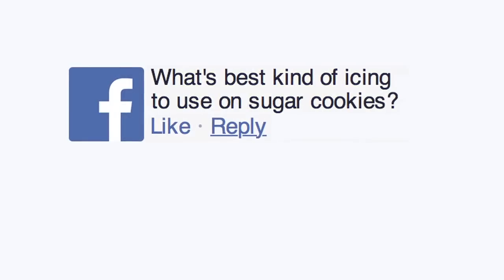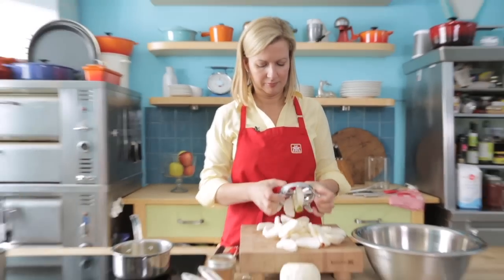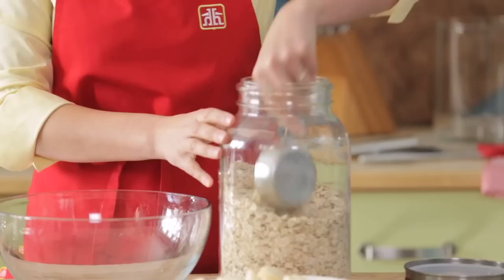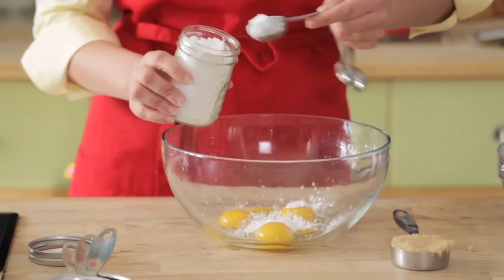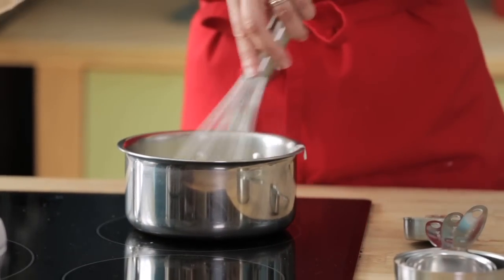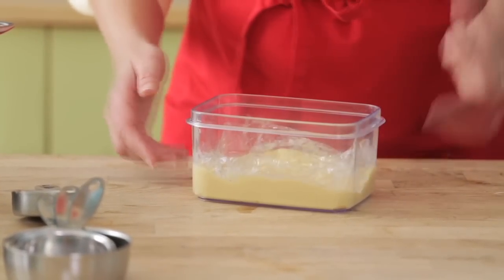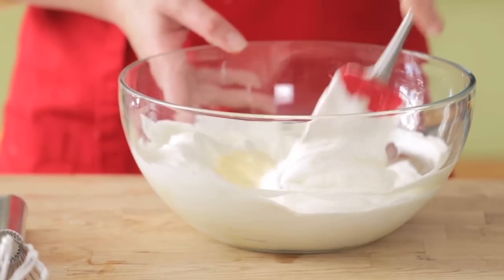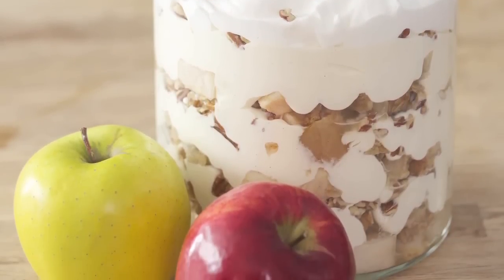Food — Ask A Chef: Anna Olson’s Holiday Baking Tips & Trifle Recipe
Chef Anna Olson answers your baking questions and shares an easy and impressive holiday dessert recipe for Apple Crisp & Bourbon Cream Trifle.

Discover the best dairy-free baking substitutes, get cookie-icing tips and Anna’s expert baking and cookware suggestions. Watch her transform a simple apple crumble into an elegant and festive trifle, and learn how to make a traditional pastry cream from scratch. Find Anna’s Apple Crisp & Bourbon Cream Trifle recipe here.

Plus, WATCH & WIN a $500 Home Hardware gift card. to enter to win.